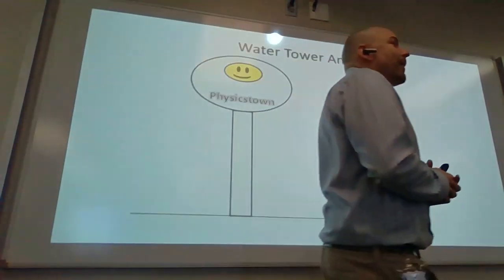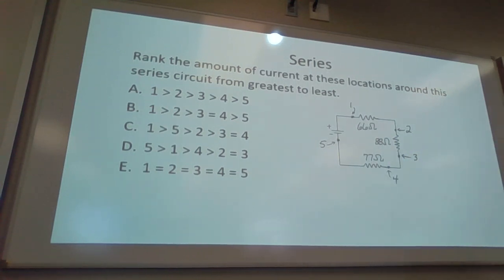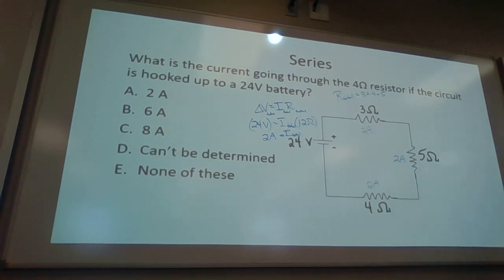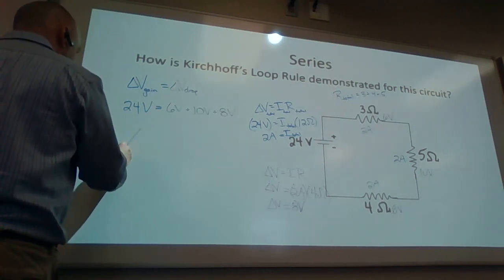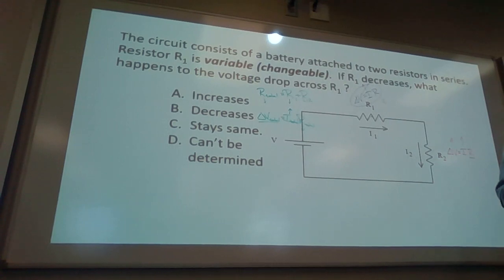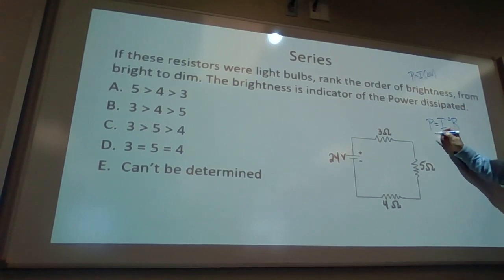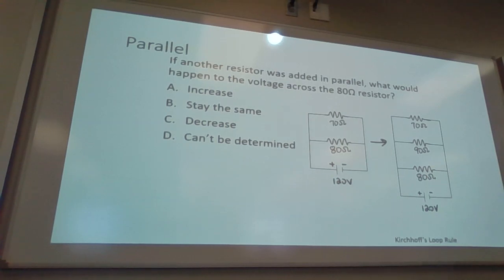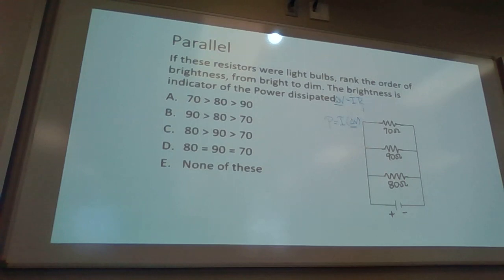Series & Parallel Day 1 Feb 13 Intro Physics